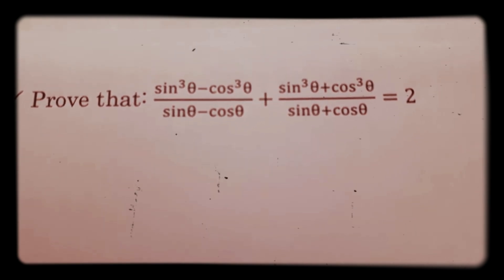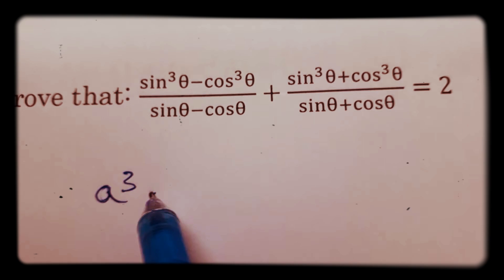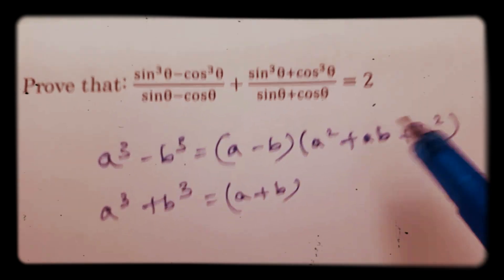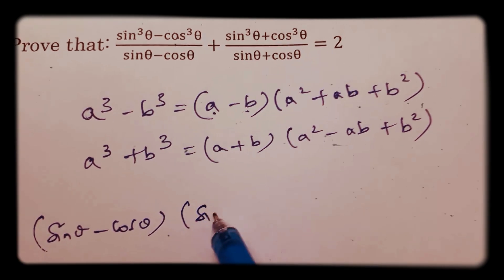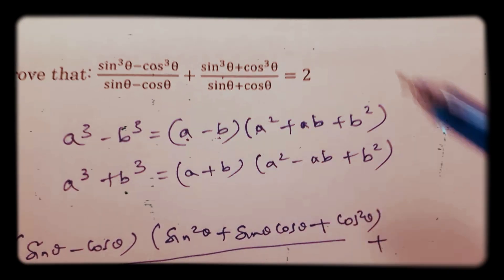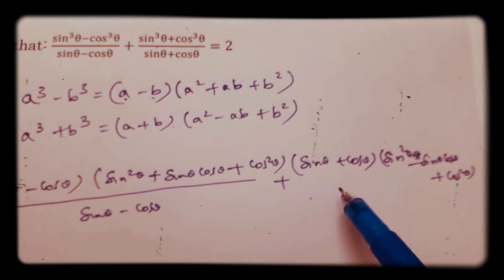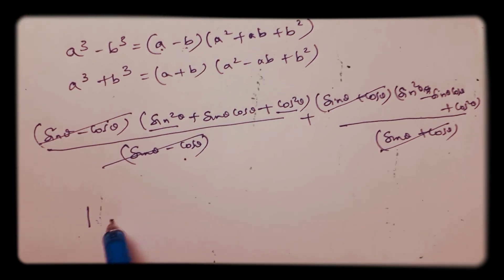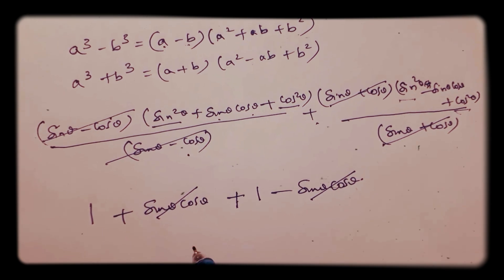PROVE THAT (sin3@-cos3@)÷(sin@-cos@) +(sin3@+cos3@)÷(sin@+cos@)=2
TRIGONOMETRY
CLASS 10
CBSE
TELANGANA AND ANDHRA PRADESH STATE SYLLABUS
IMPORTANT QUESTION